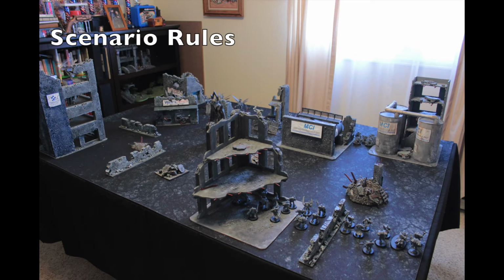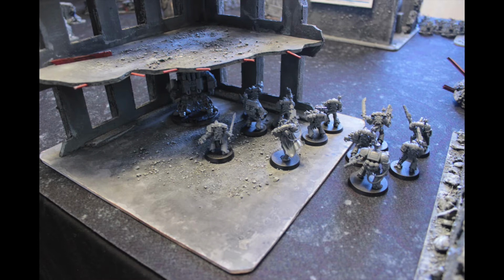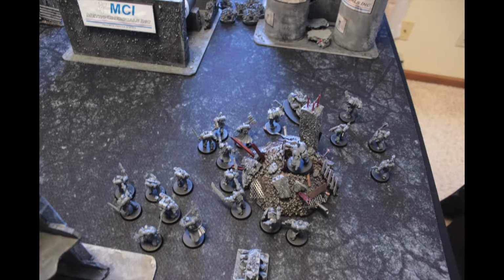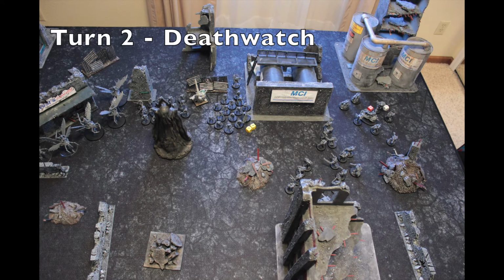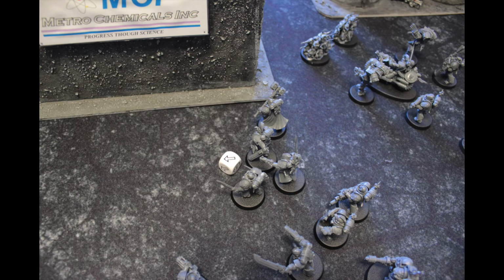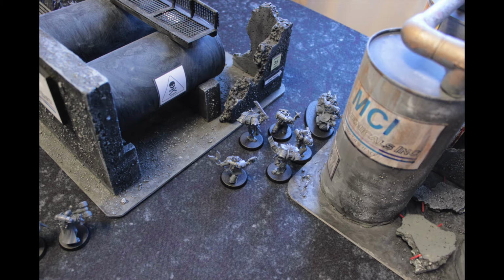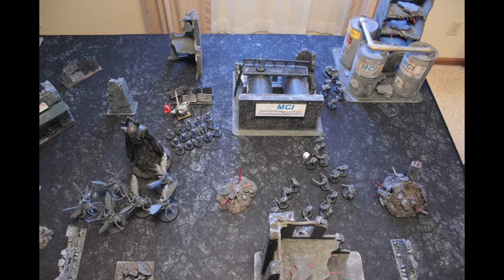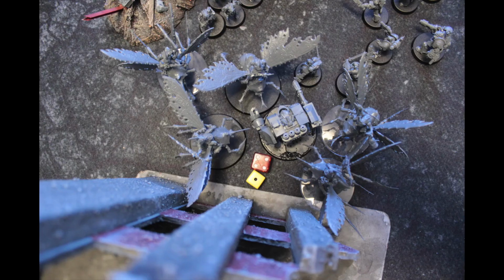The Longest War: Warhammer 40,000 Battle Report #10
Watch as the Deathwatch of the Talasa Prime Teritus Watch Company battle against the decaying legions of the Garden of Nurgle!

Who will win and who will die?